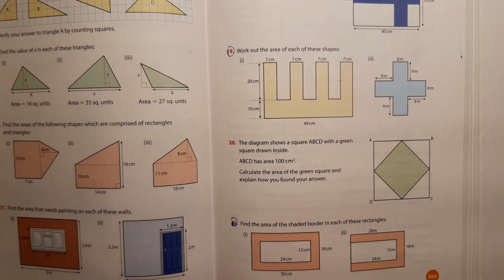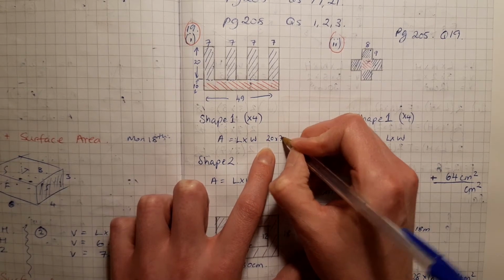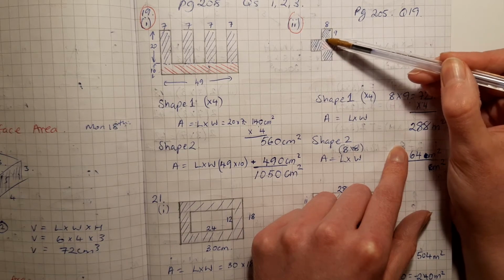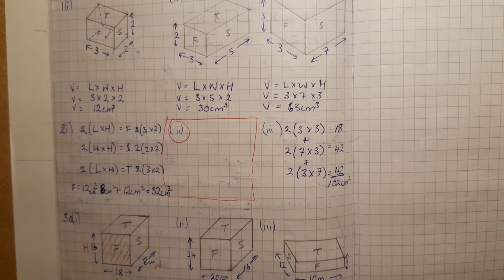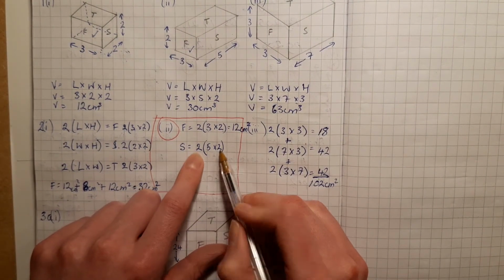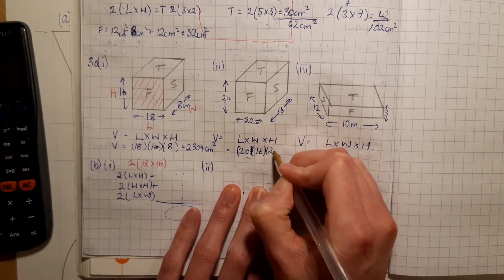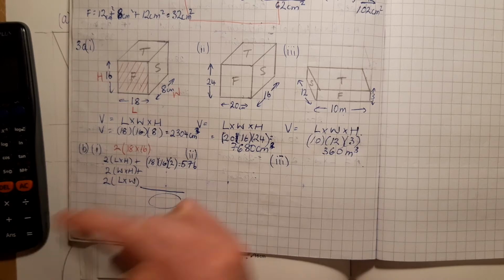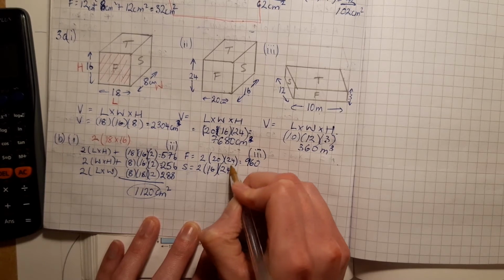1Q MATHS Wed 20th January